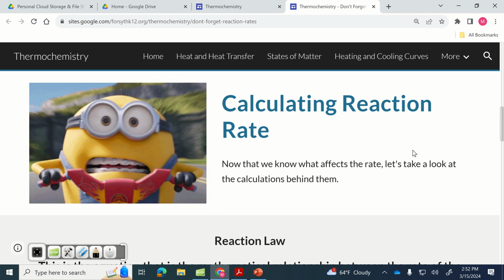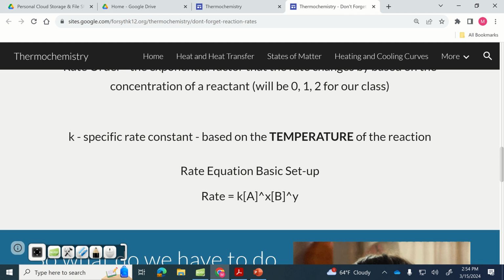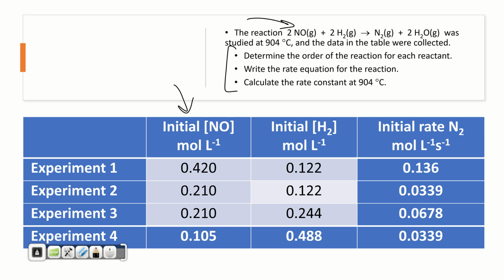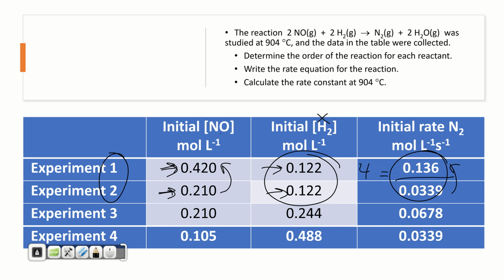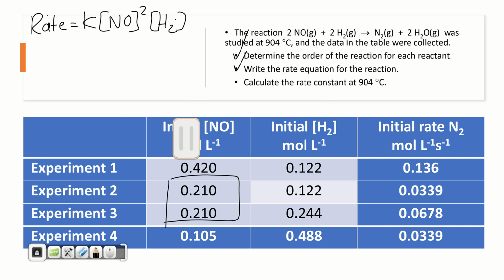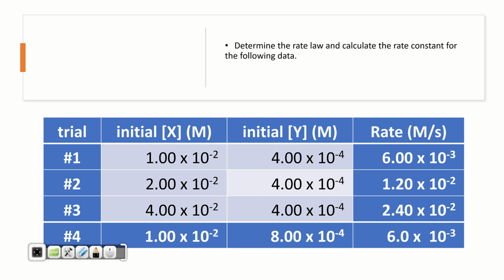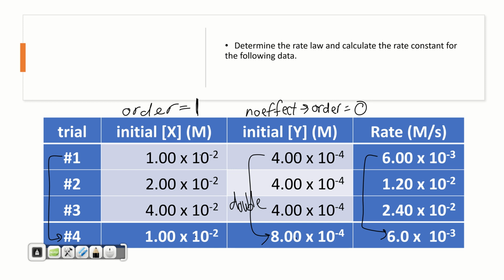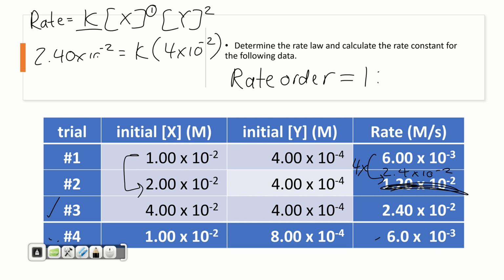Calculating Reaction Rate